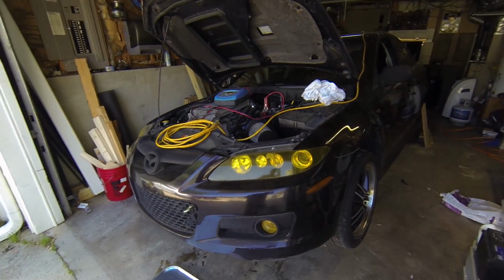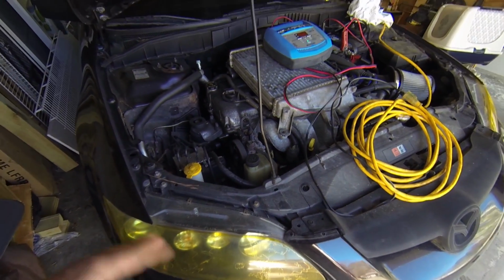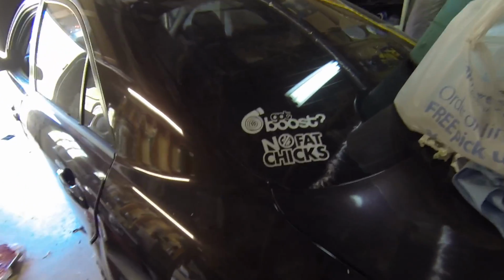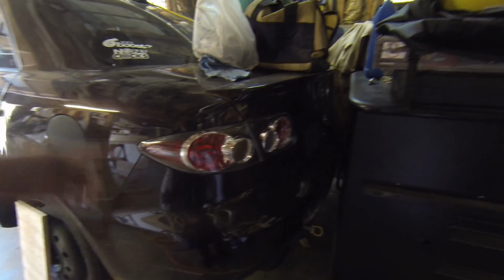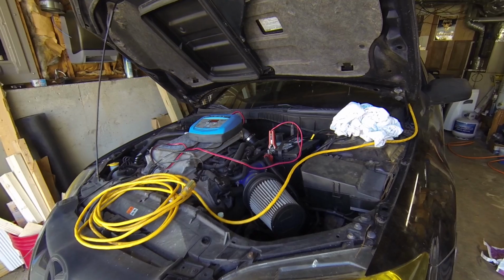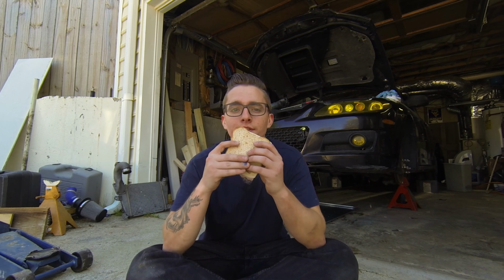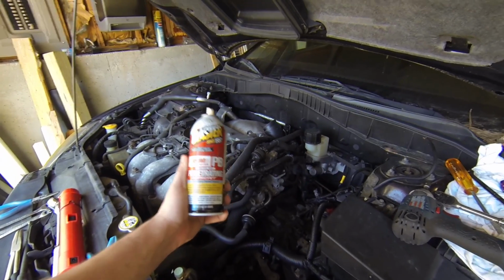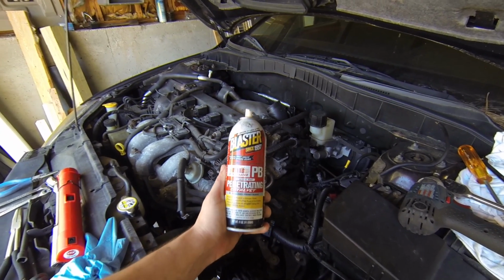Let's Wrench: Mazdaspeed6 Clutch Day One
I'm finally getting around to changing the clutch in my sweet paperweight Mazdaspeed6. This is not intended to be a tutorial. But, If you like, do try this at home and send me your results.